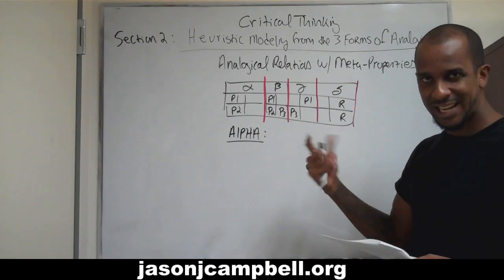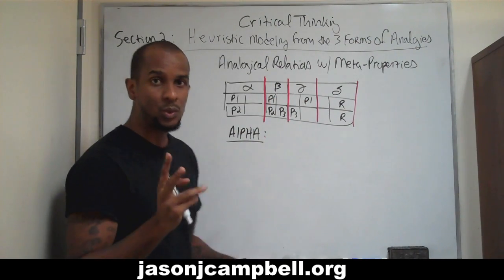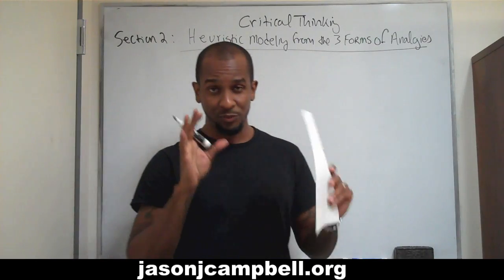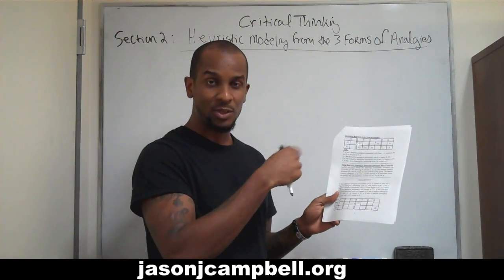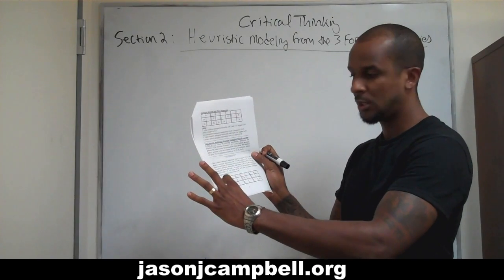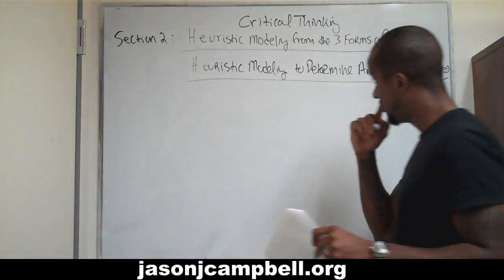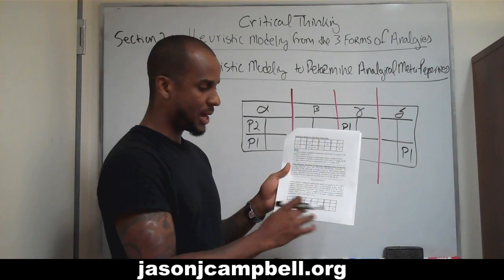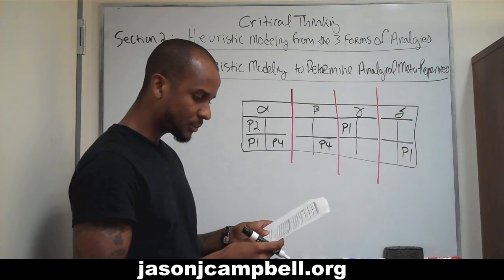17. Critical Thinking: Section 2: Heuristic Modeling and Analogies